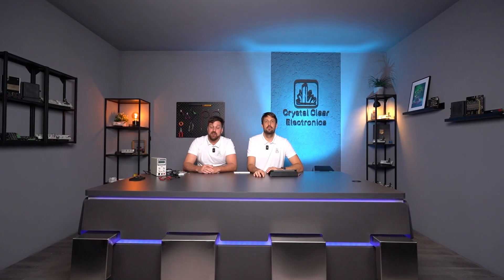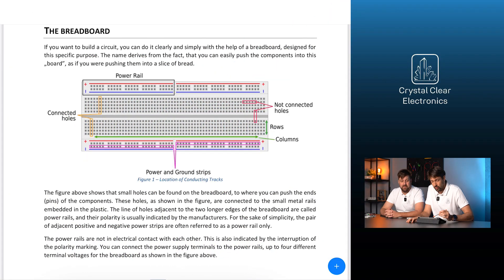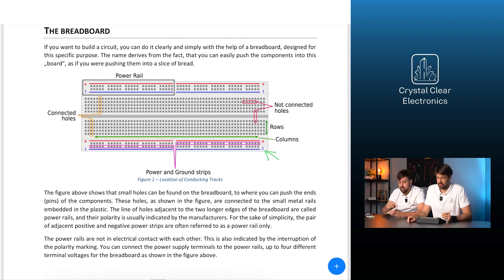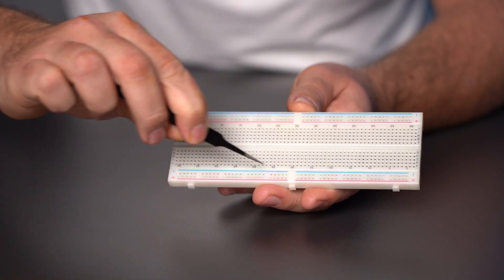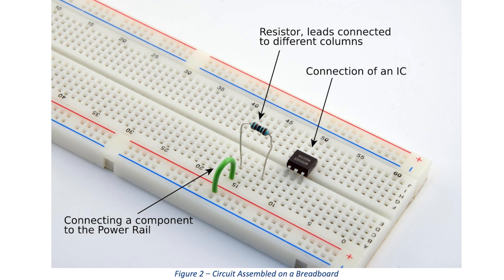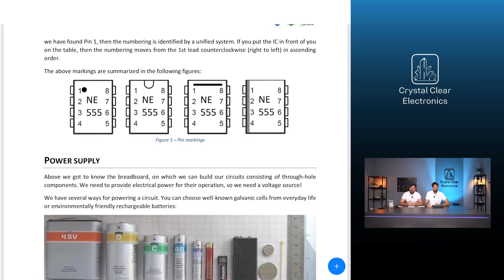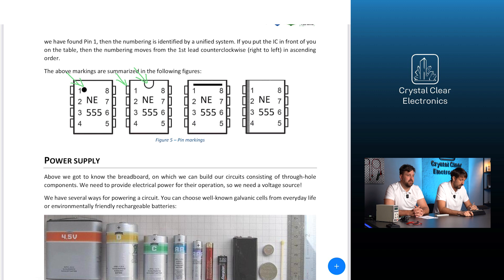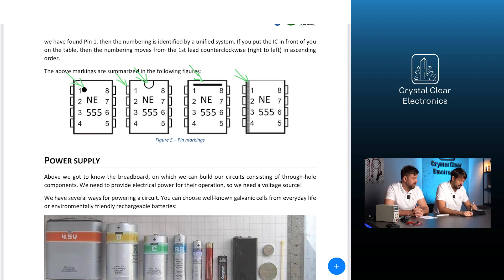04/01 Laboratory Power Supply and Breadboard– The breadboard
In this chapter Viktor Vincze and David Vincze will be you teachers!